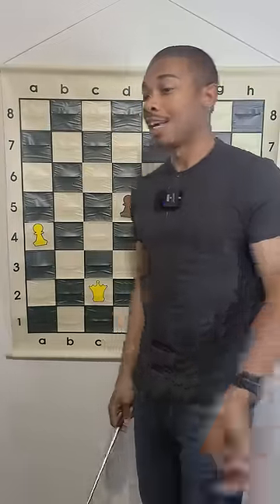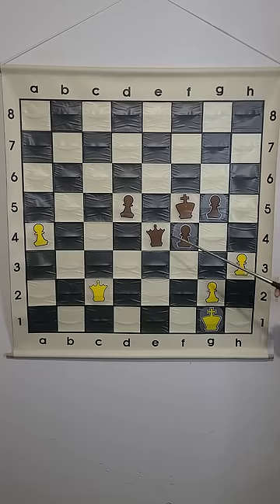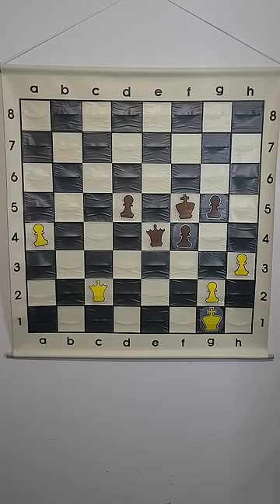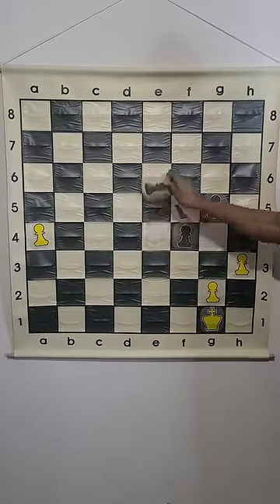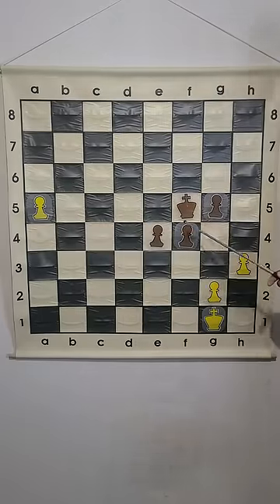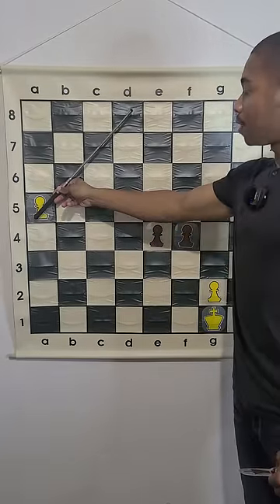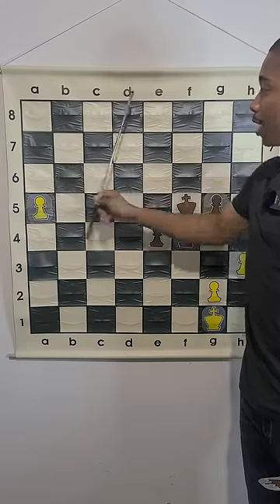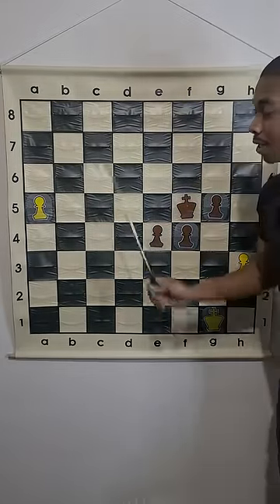What is the Best Move in this Chess Position? #4